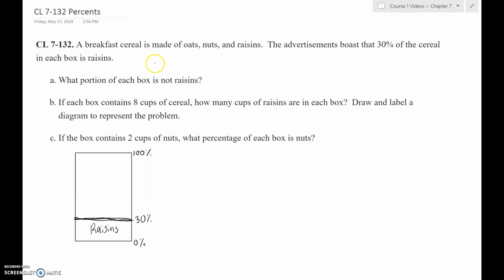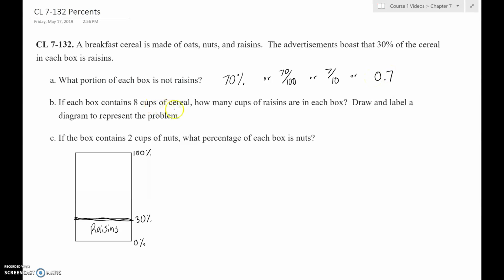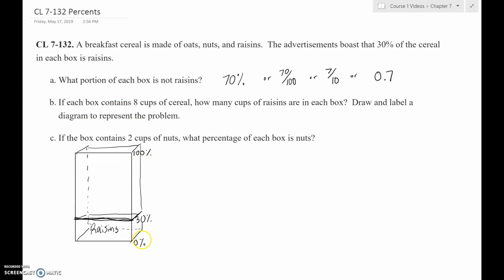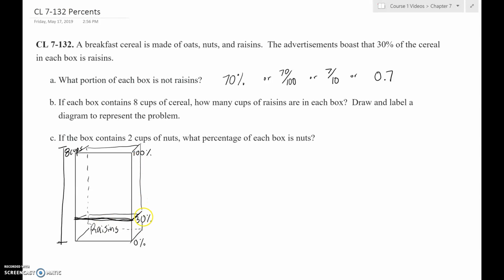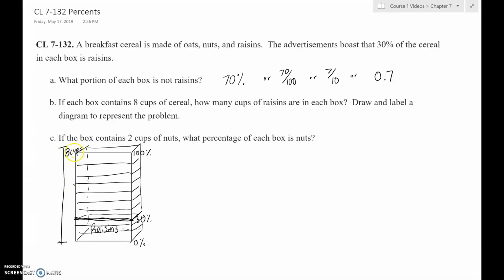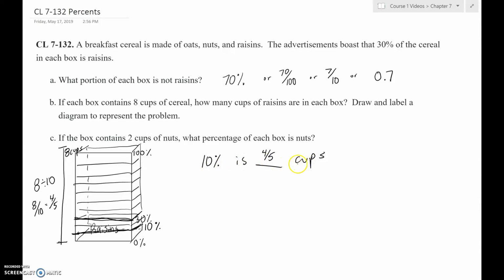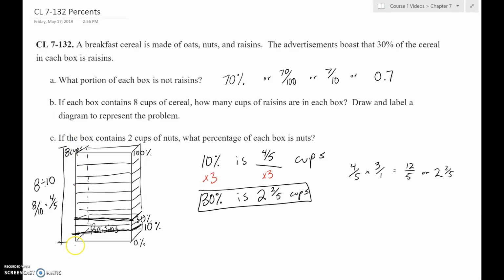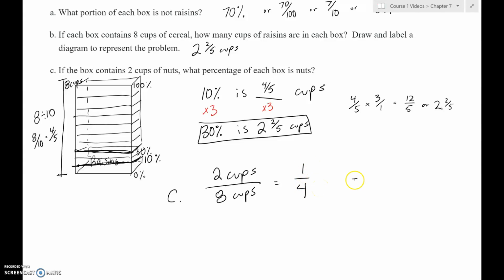CL 7-132 Percents and Portions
Finding percents of a whole